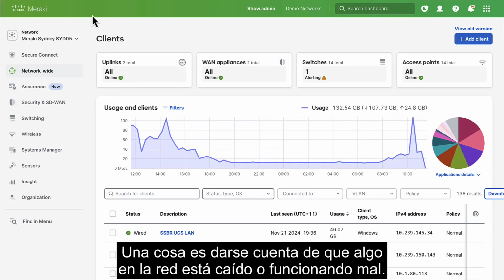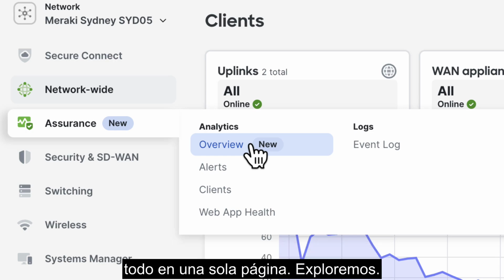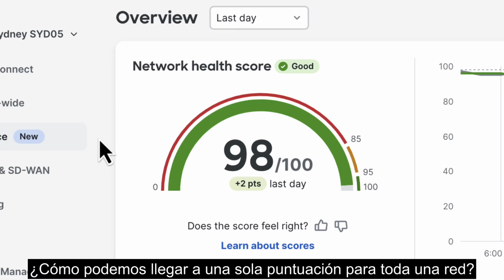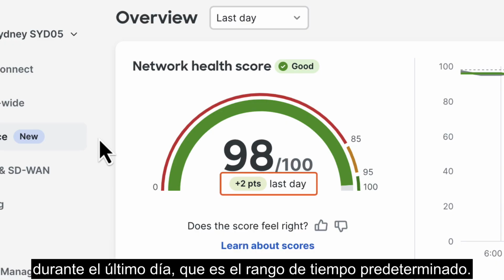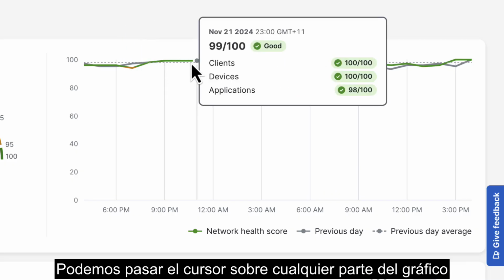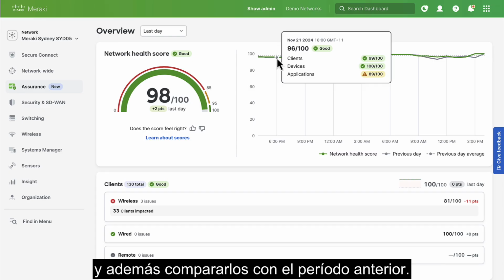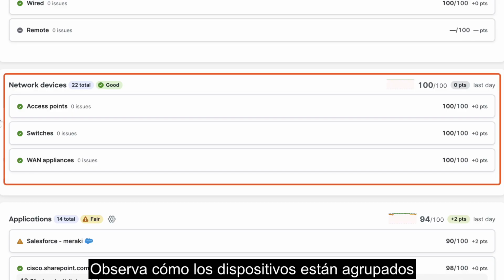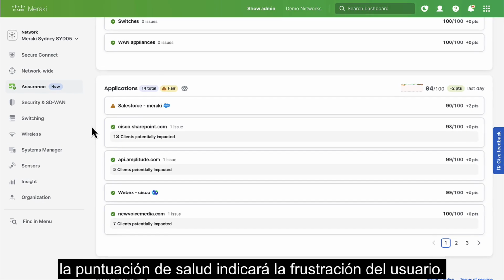Introduccion a assurance